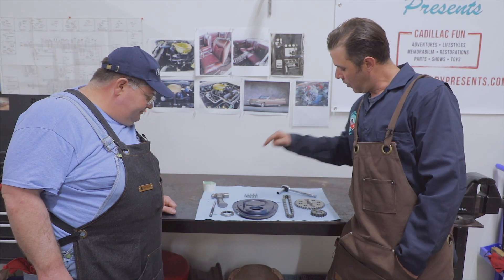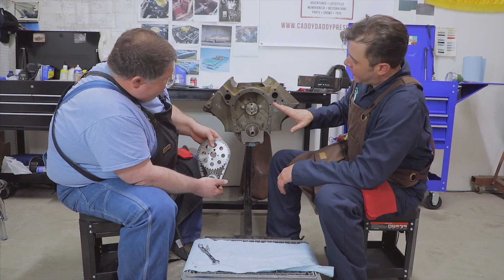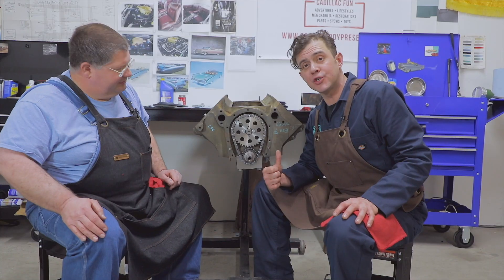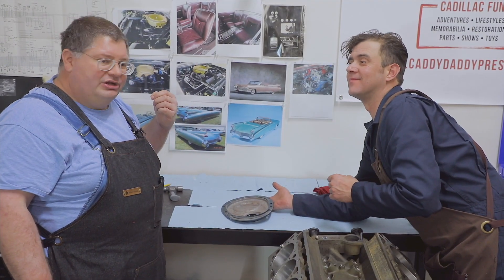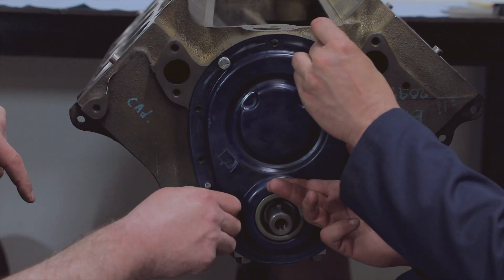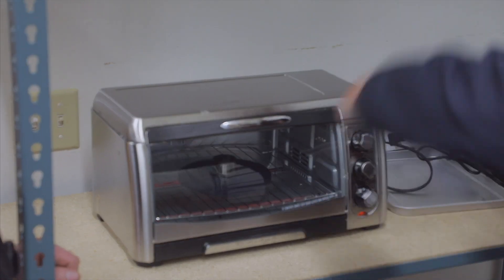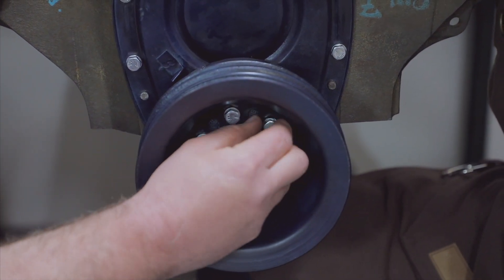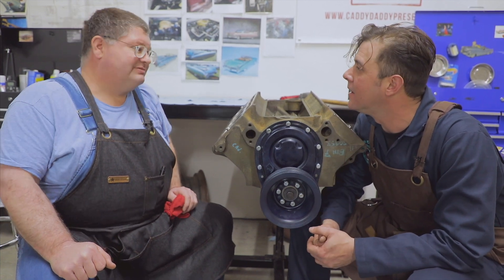How To Install a Timing Set on the Cadillac 390 Engine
In this episode of Chip Off The Old Block, Bob and Josh will show you how to assemble and install the timing set and cover on the Cadillac 390 Engine that is going in the 1959 Cadillac Eldorado Biarritz.

Compared to other parts of the engine assembly, this process is more on the easy side, but you still want to make sure it's done correctly and efficiently. Timing matters when it comes to engines and it's advised that you take your time when lining things up and positioning specific parts on the block.

You can purchase the parts used in this video from Caddy Daddy below:

“Killer Instinct”
Written by Rhythm Scott

“Do The Math”
Written by Kristian Leo

“Sons Of Anne Harky”
Written by Fantoms

“Stadius”
Written by Isaac Joel

“Breakaway”
Written by Nitro